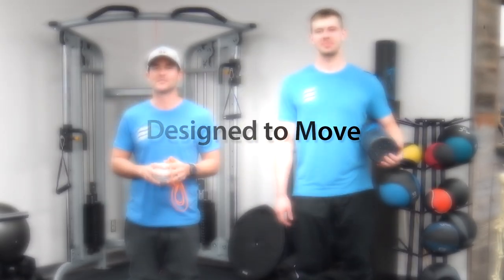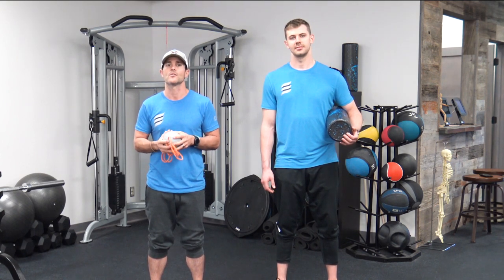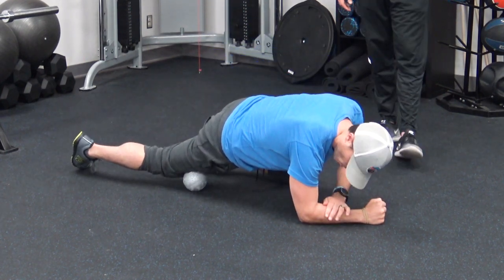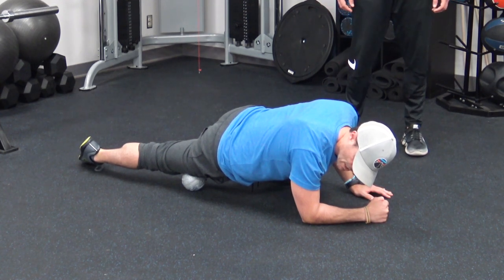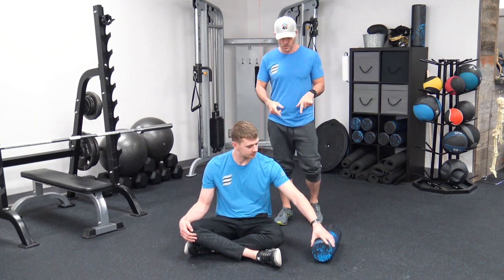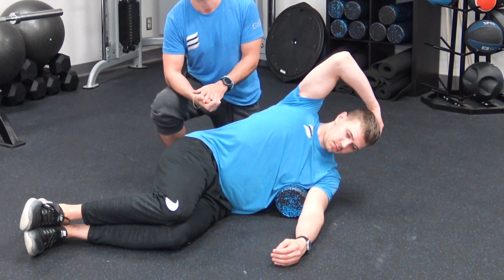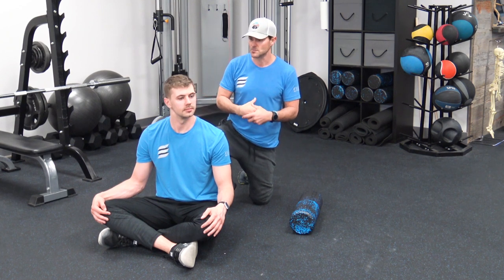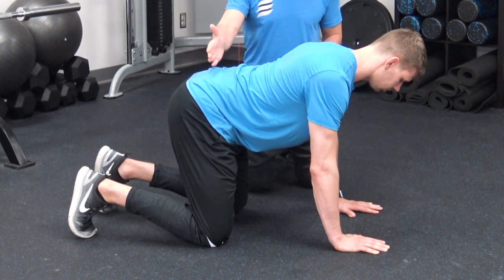Build up your back - how to restore your spine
WHY JOIN?

Spinal stenosis is a narrowing of the spaces within your spine. This can put pressure on the nerves that travel through the spine most notably in the lower back and the neck. Some people with spinal stenosis may not have symptoms. Others may experience pain, tingling, numbness and muscle weakness. Symptoms can worsen over time. Spinal stenosis is most commonly caused by wear-and-tear changes in the spine related to osteoarthritis.

Fluid Health and Fitness is a proactive health management company that offers training programs to restore and improve human biomechanical movement health. The company’s mission is to bridge the gap between rehabilitation and functional movement by providing an integrated, scalable, and traceable motion system.

Would you like more information?
We would love to tell you more about our unique process, all of which you can do from the privacy of your home with our virtual training.